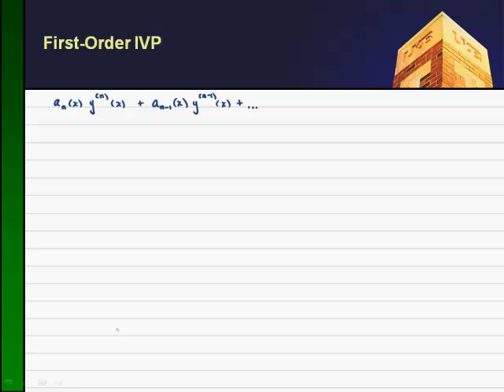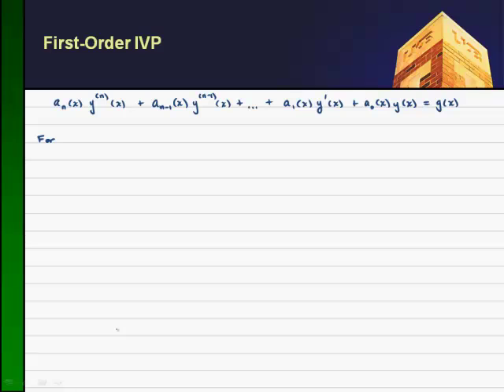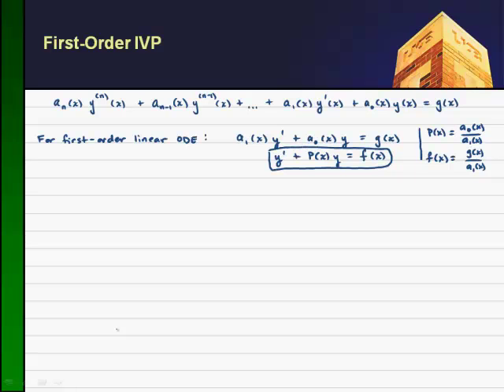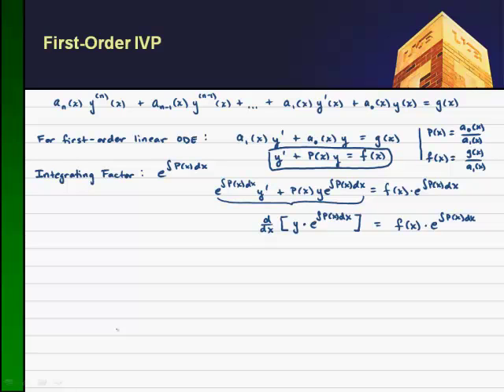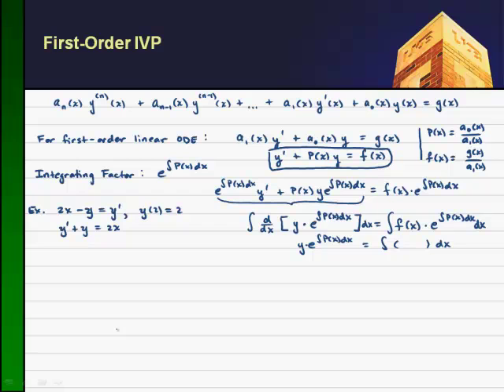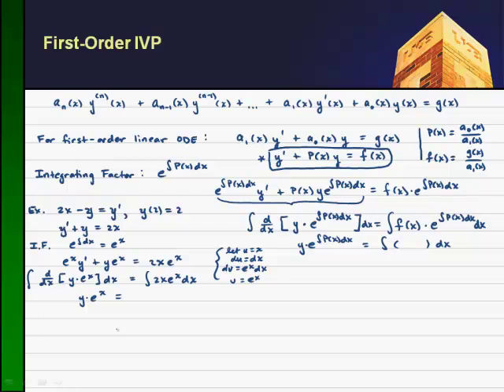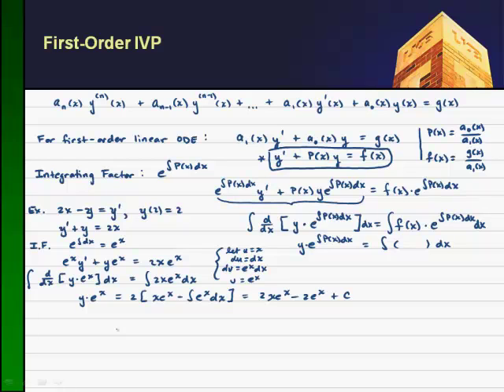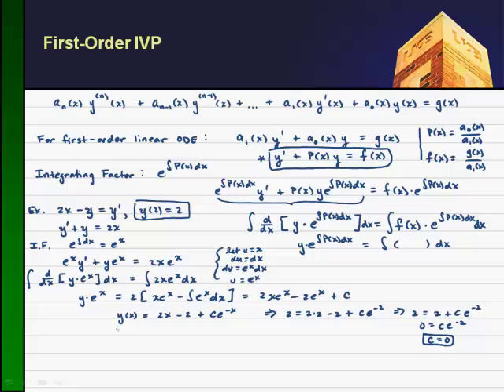first_order_lin_intro.mp4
First-order, linear IVP